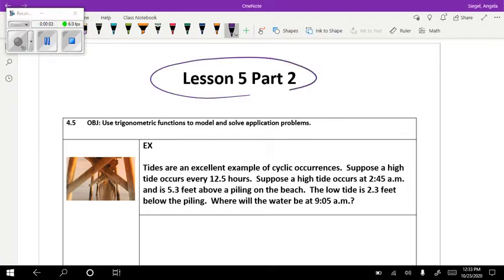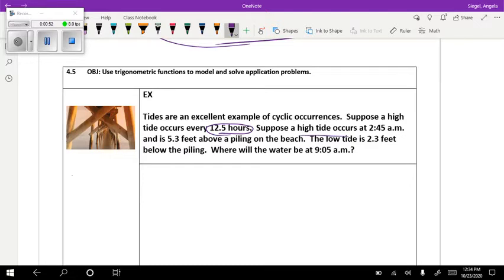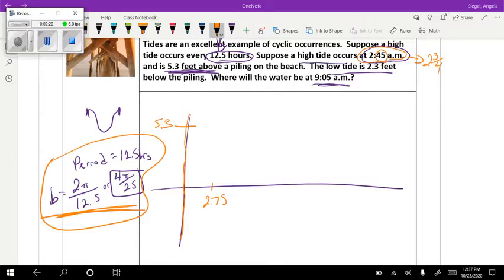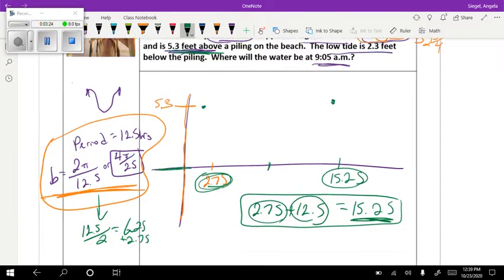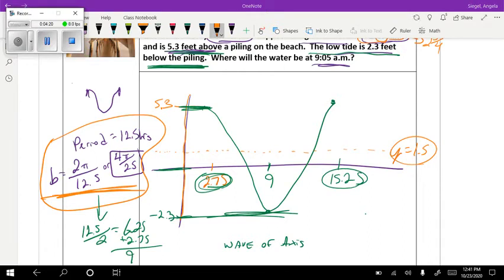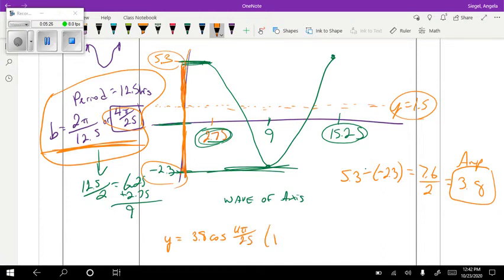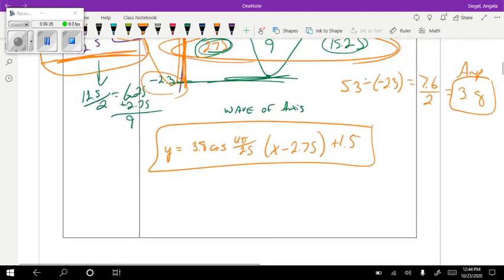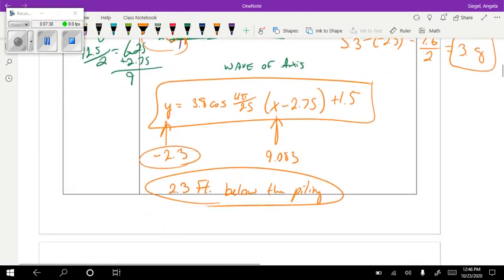Lesson 4.5 Part 2 Video 1